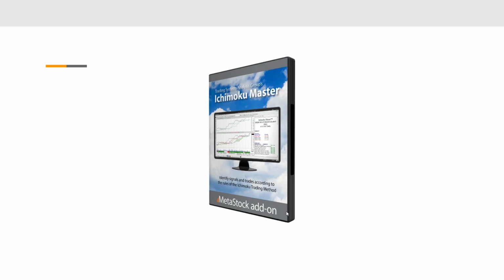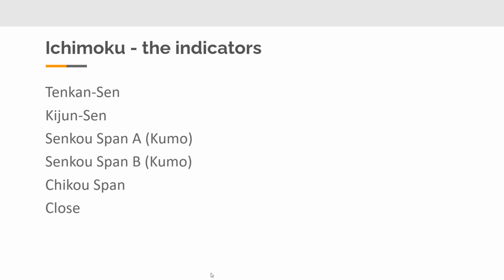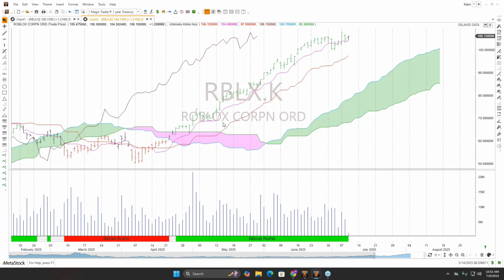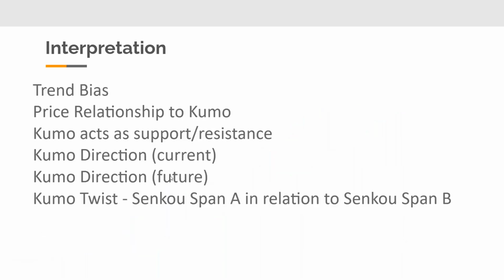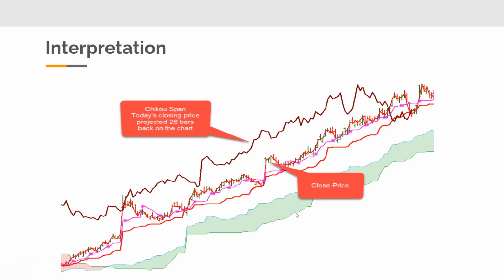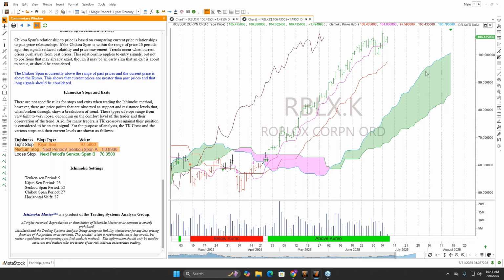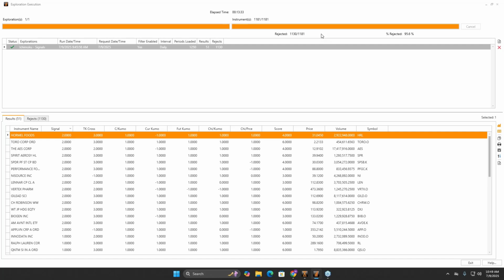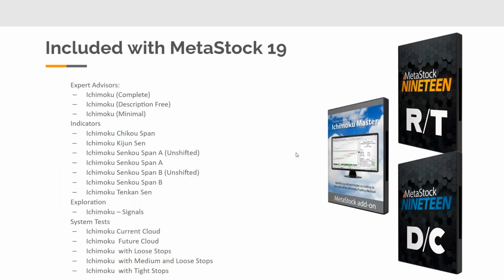Understanding the Ichimoku Method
Jeff Gibby, MetaStock
July 9, 2025 Festival of Traders